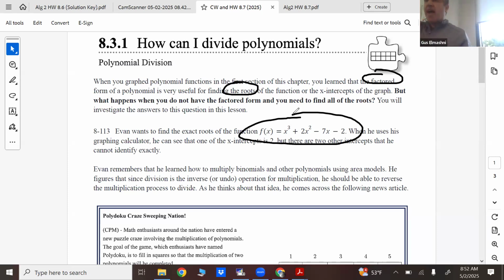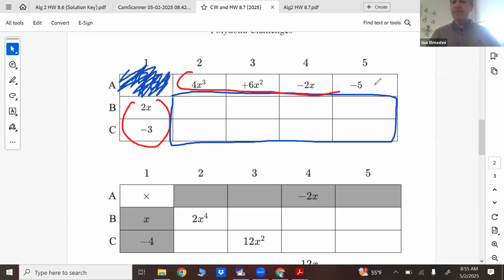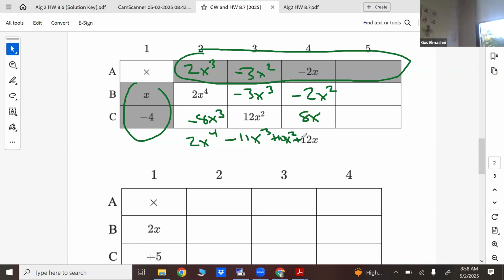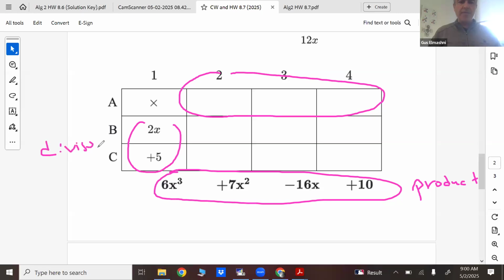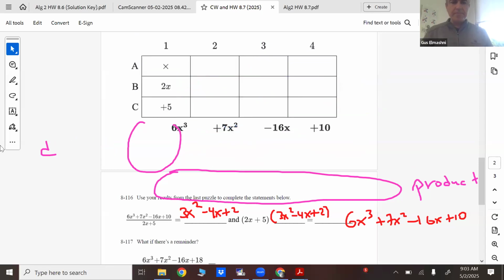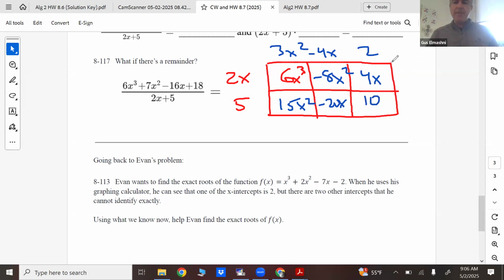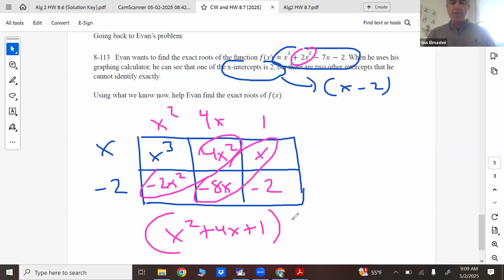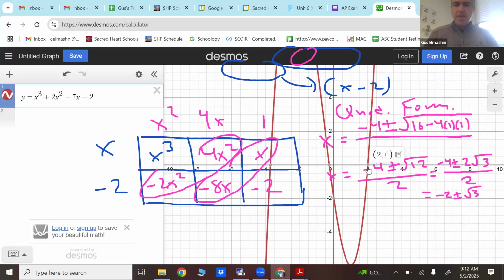Algebra 2 Unit 6 Lesson 2 Spring 2025